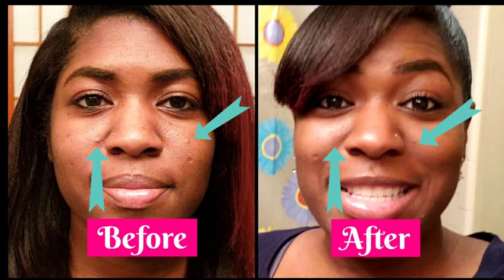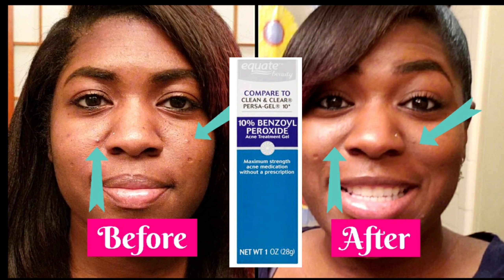How to Get Rid of Acne Pimples FAST Within a Week!!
I was able to pretty much get rid of my acne pimples fast within a week by using benzoyl peroxide religiously for a few nights. The appearance of the acne pimples were reduced dramatically. I tend to get acne pimples around my menstrual cycle or when I am eating too much junk food.

Notice in the video how I did not apply the treatment gel and rub it in until dissolved. Rather, I applied a good amount of the product directly on top of the acne pimple and literally let it sit overnight. Do this with a q-tip to help avoid bacteria from your hands being transferred to your face.

Once I woke up the next morning, I would wash the treatment gel off, apply a moisturizer, and go on with my day. I repeat the same process each night. Notice I did not wear foundation or anything like that, which can sometimes make the problem worse.

I have tried both the named brand (Clean & Clear) as well of the off-brand (Equate from walmart) and I feel like they both work the same. Could you tell a difference after a few days of me using it?

Equate 10% Benzoyl Peroxide Acne Treatment Gel,

Clean & Clear Persa-Gel 10 Acne Medication Spot Treatment

What I Use While Making my Videos

Sparkle Nicole
1101 W 40th Street Unit 2466